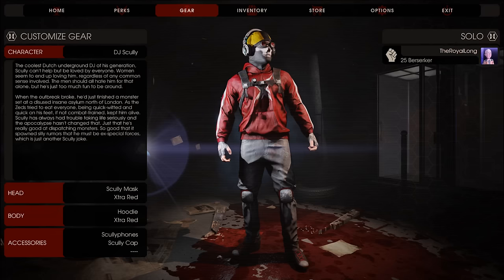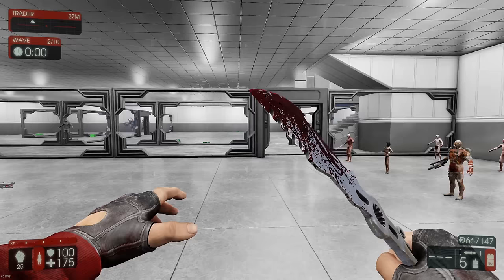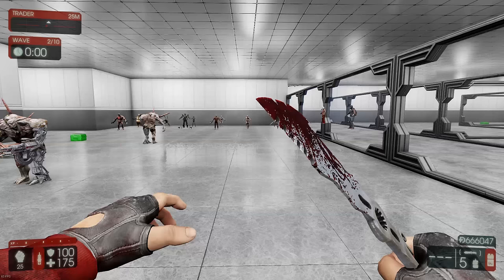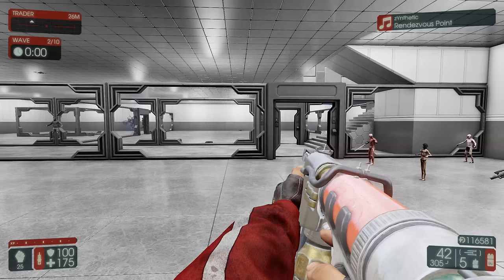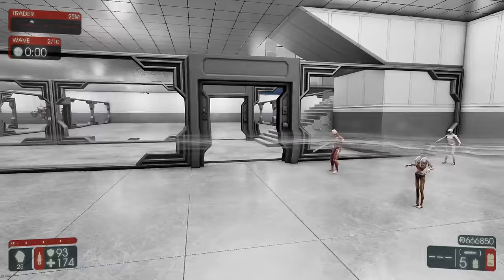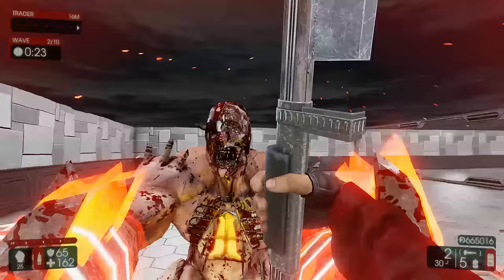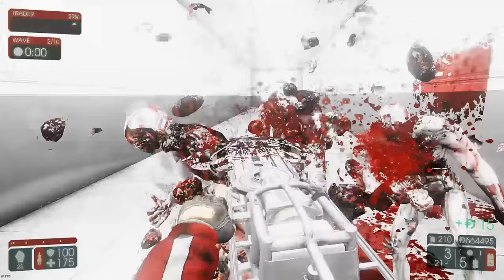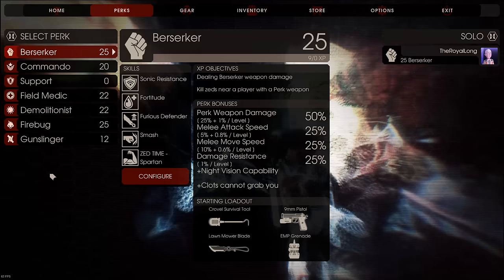Killing Floor 2: The Berserker (Part 2 - Weapon Guide)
Hey guys, this is Part 2 of my Killing Floor 2: The Berserker guide. In this video, I introduce and demonstrate the entire Berserker's weapon arsenal at his disposal. I also explain the pros and cons, and when you should use what weapon.